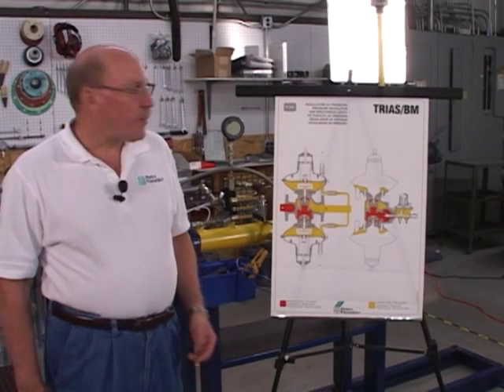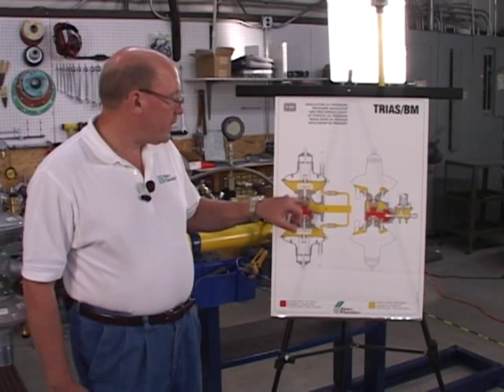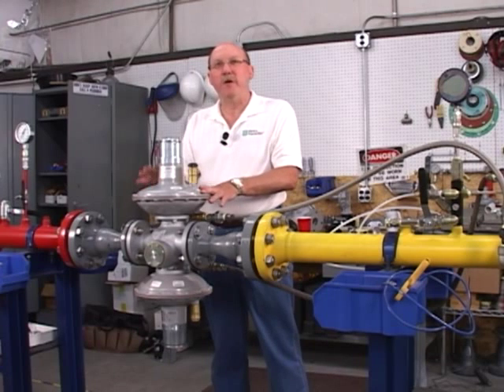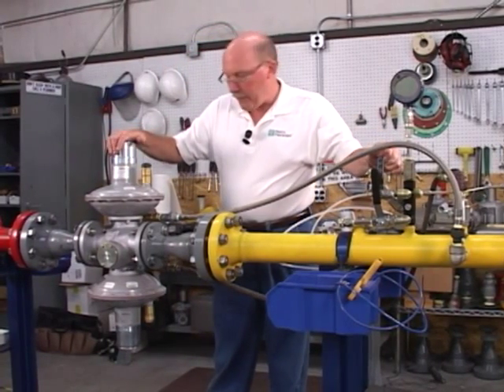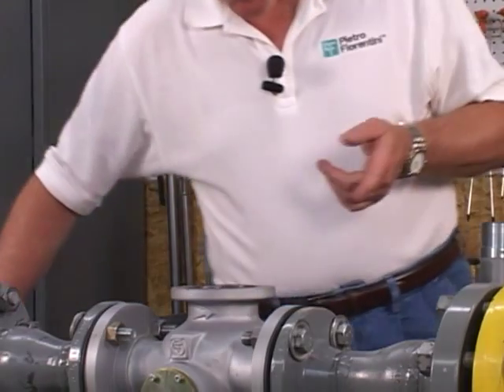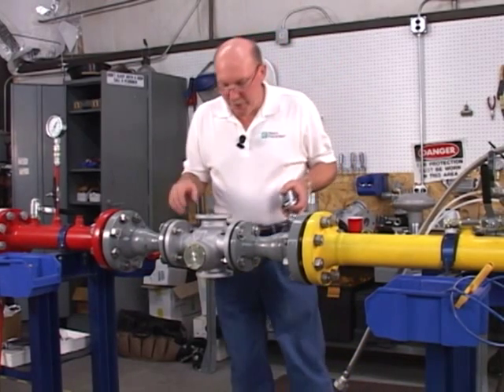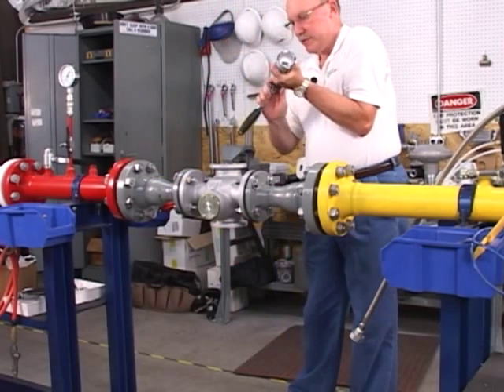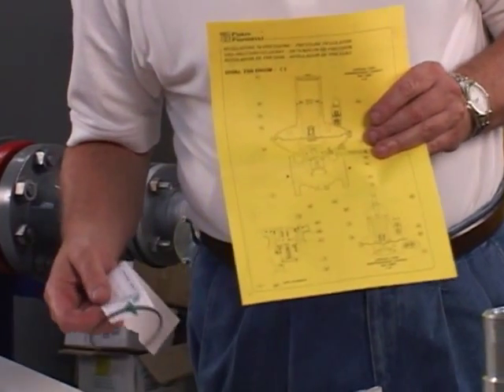Pietro Fiorentini TRIAS Regulator Maintenance Part One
Pietro Fiorentini Trias Gas Regulator Maintenance Part One.